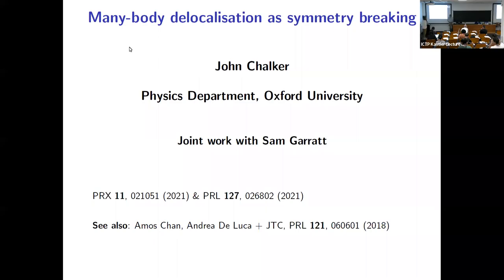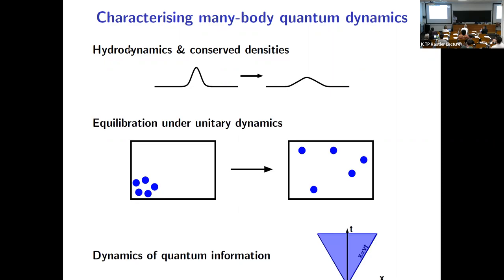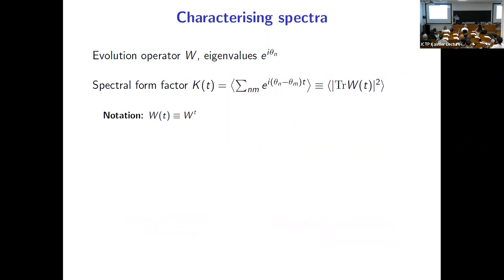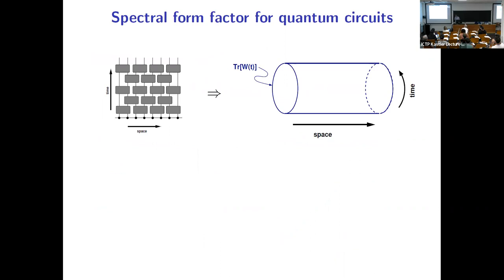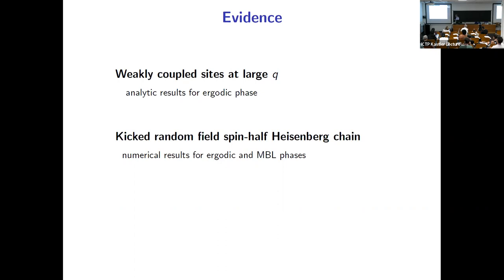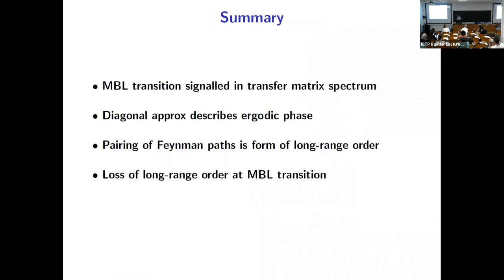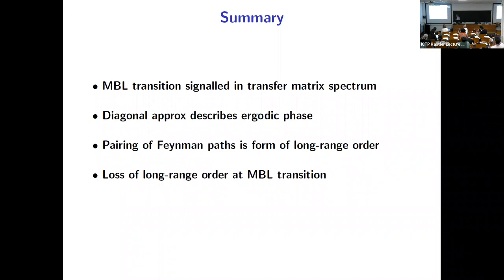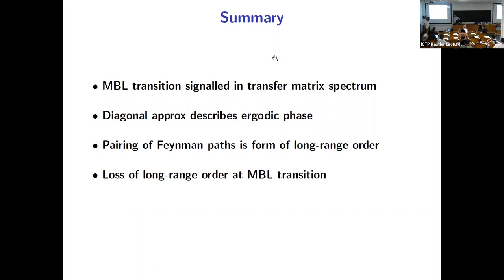Many-body Delocalisation as Symmetry Breaking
Speaker: John CHALKER (Oxford University)
 2022_08_30-16_00-smr3732.mp4